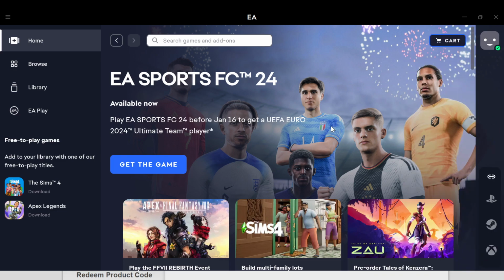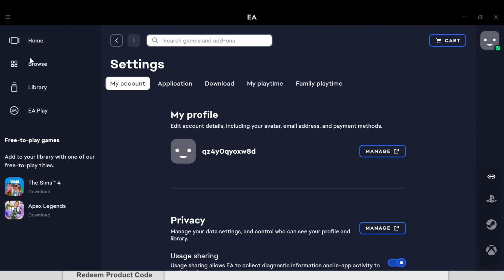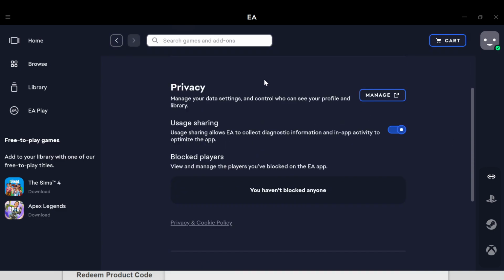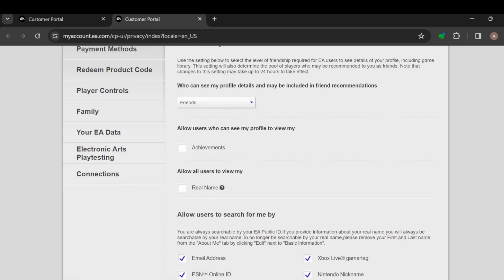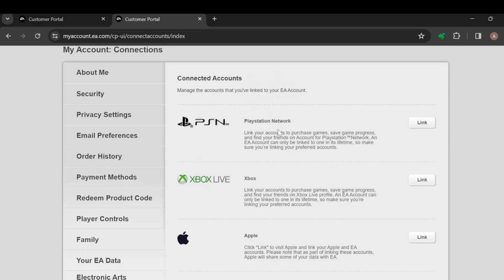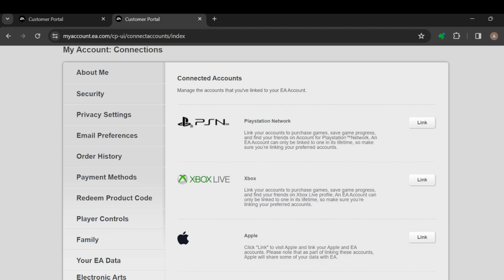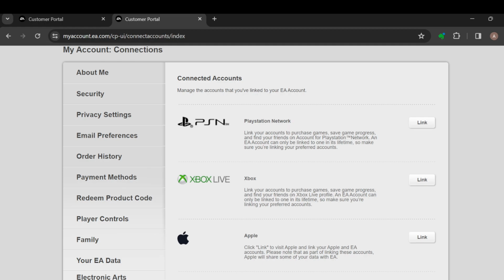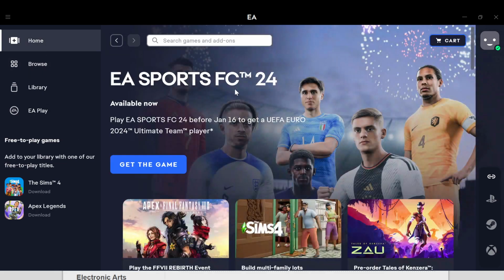How To Unlink EA Account From PSN (Quick Tutorial)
Today we talk about How To Unlink EA Account From PSN, so stay until the end of the video to see the full explanation.